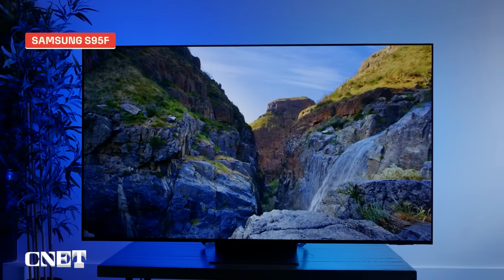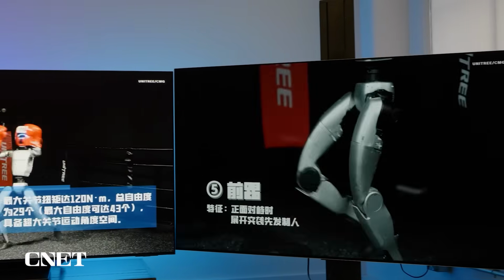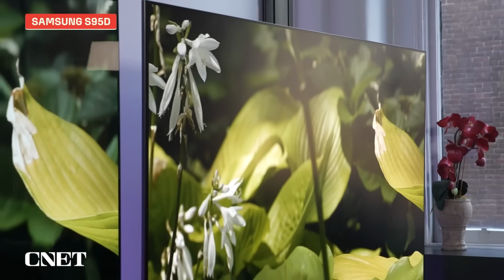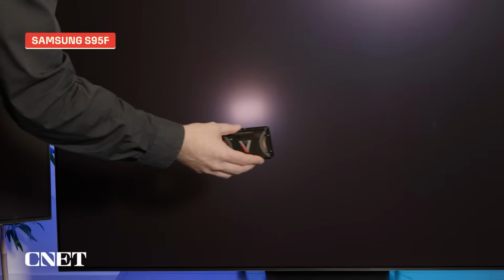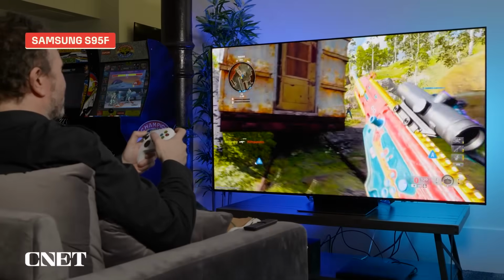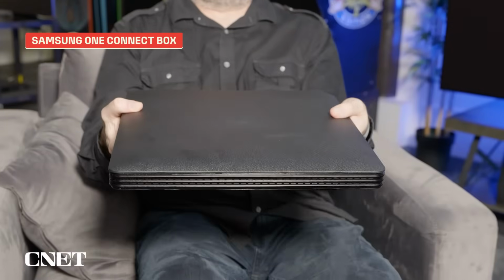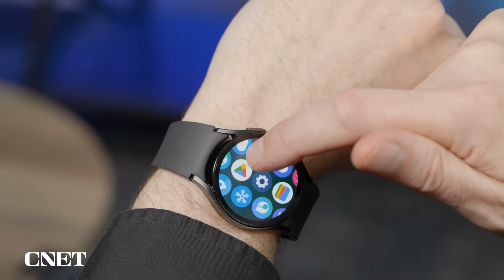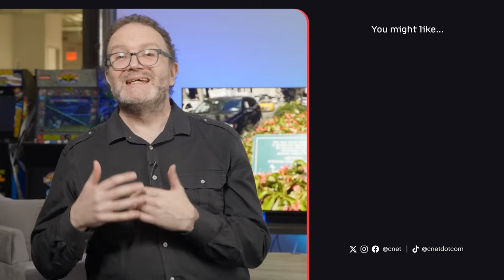Samsung S95F OLED vs. LG G5 OLED: Which TV should you buy?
It's a battle of the 2025 OLED flagships, but only one TV can win.

Find the products tested in this video linked below on Amazon
Samsung 65-Inch Class OLED S95F 4K Glare Free Smart TV (2025 Model)
LG 65-Inch Class OLED evo AI 4K G5 Series Smart TV
LG 55-Inch Class OLED evo AI 4K G5 Series Smart TV

Read the full review of the Samsung S95F OLED on CNET.com
Samsung S95F OLED TV Review: Superior Anti-Glare and a Fantastic Picture

0:00 Intro
0:35 Samsung S95F OLED
1:04 Samsung's Anti-Glare Coating
1:15 OLED TV Glare Test
2:06 LG's Anti-Glare Coating
2:14 Samsung Gaming Performance
2:37 Samsung's One Connect Box
3:11 Samsung's Smart TV System